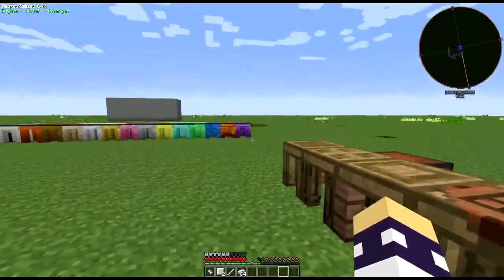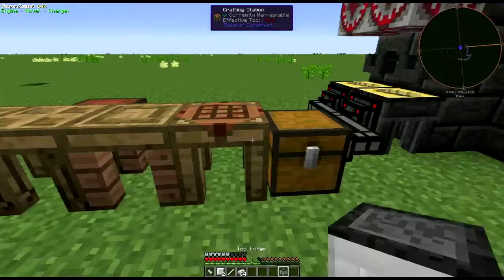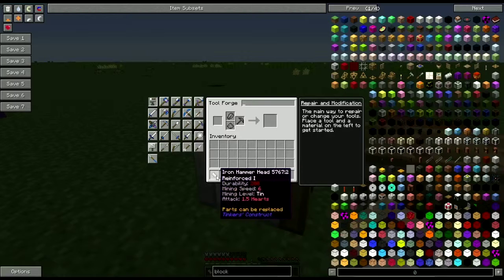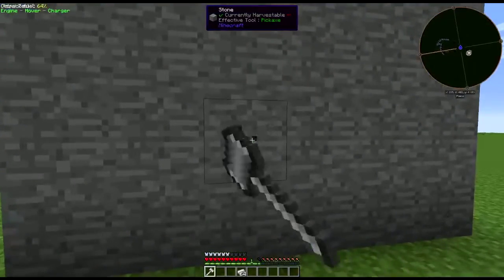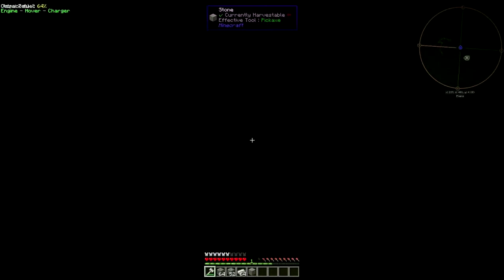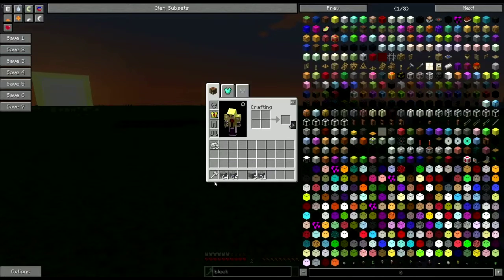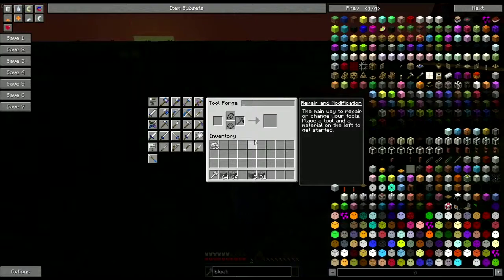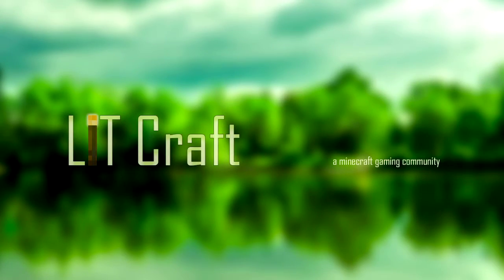Hammer Time!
Today Nis goes over the Tinkers' Construct Hammer.  A great tool that clears a much larger section of rock than a normal pickax.